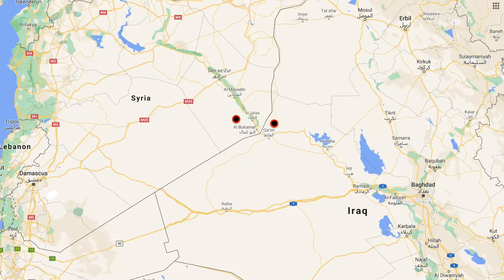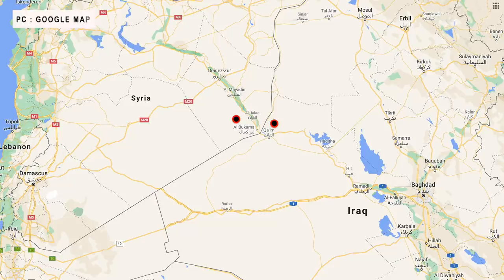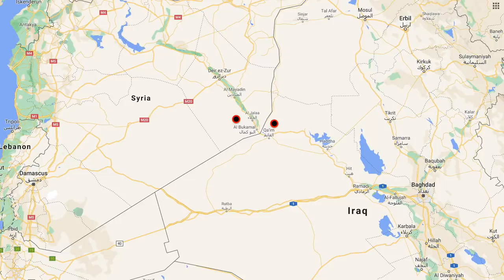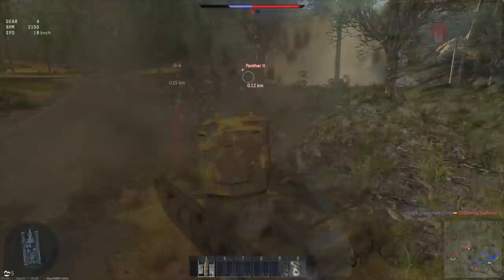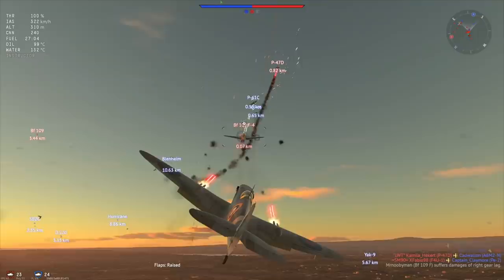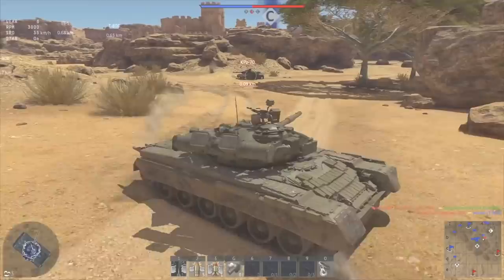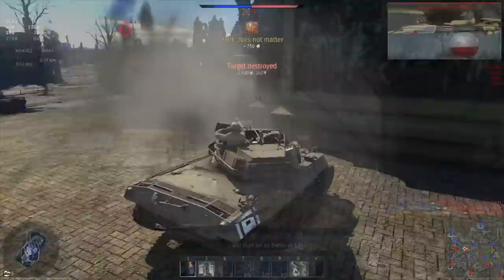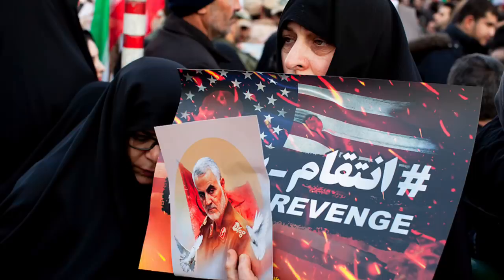US hits Iran backed militias | Destroys arsenal of drones!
The U.S. military has released footage of airstrikes on three separate sites.
These are all operated by Iranian-backed militias along the Iraqi-Syrian border.

U.S. Central Command (CENTCOM) published the videos on June 28, 2021, the same day the strikes were conducted.
The reason for the strike was the growing arsenal of drones which have been used launch attack on bases in Iraq that host American personnel, in recent months.

All three of the sites struck by American warplanes were in the vicinity of the town of Al Bukamal in Syria and Al-Qa'im, immediately opposite it on the Iraqi side of the border.

In this video Defense Updates analyzes how the U.S has hit back at Iran?

BACKGROUND MUSIC

IMAGES USES